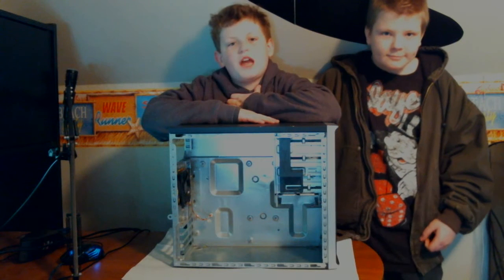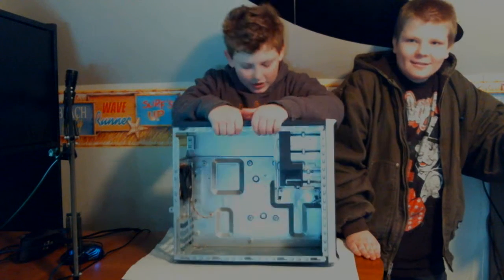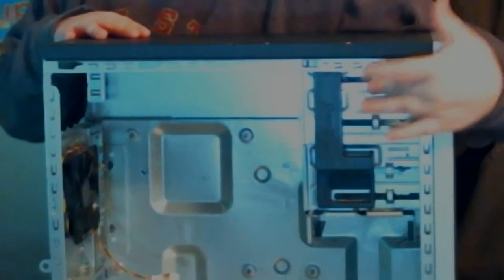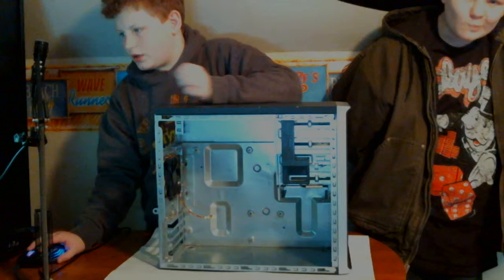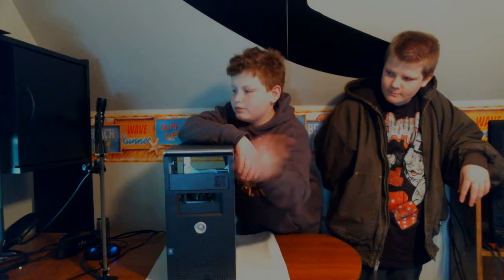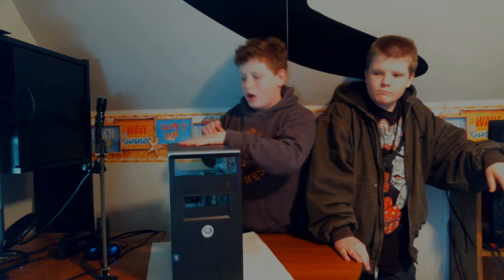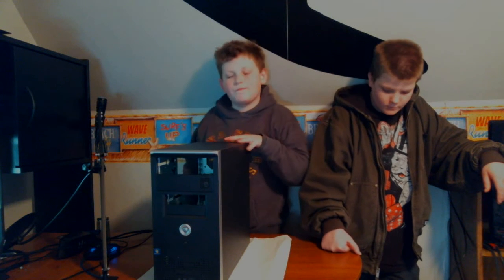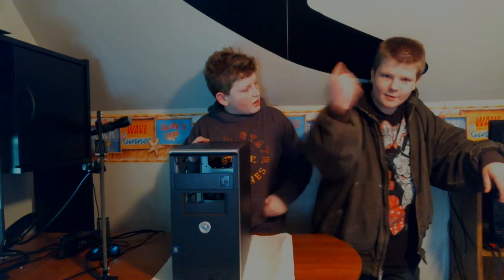Old Friend Of a Case